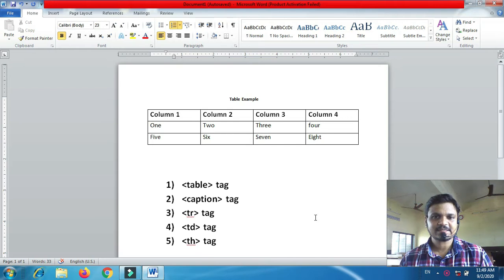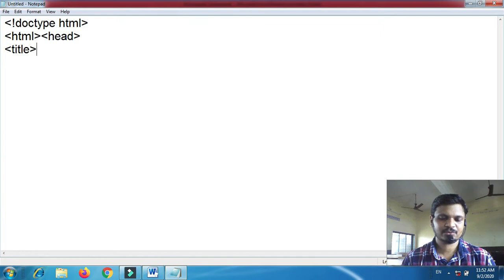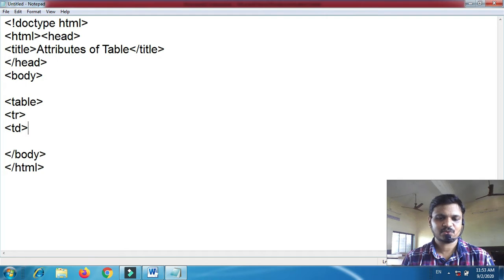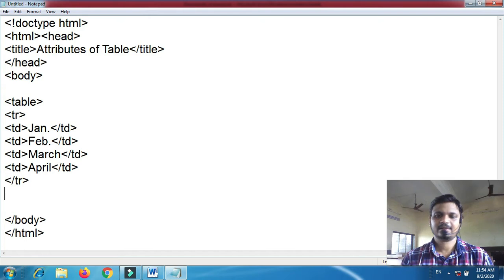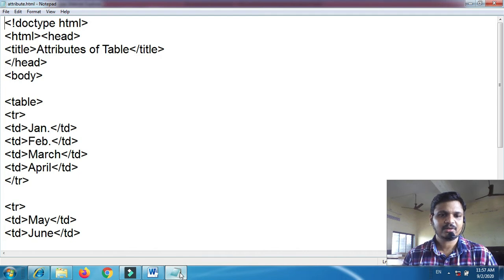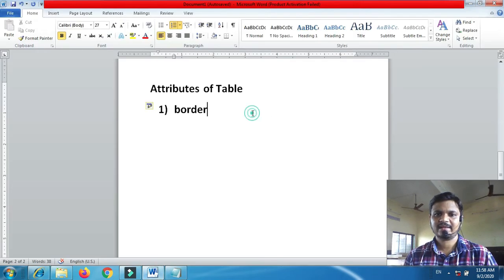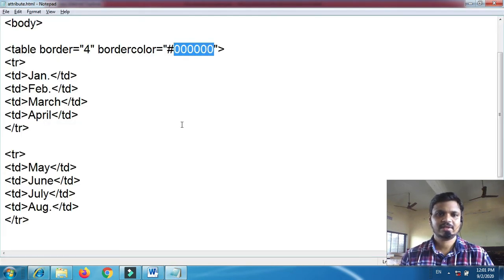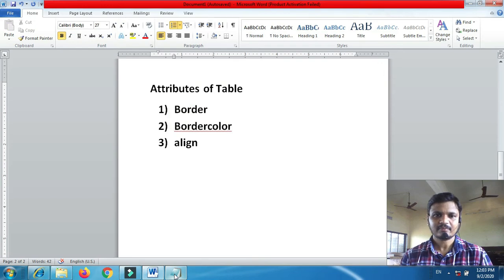Attributes of Table | 11th Information Technology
This video includes attributes of Table concept for 11th class students.
All are educational video specially designed for I.T. students or beginners, who wants to learn Information Technology concepts with practical.